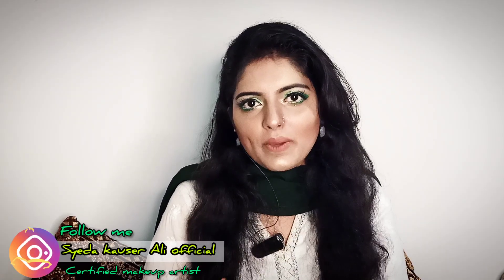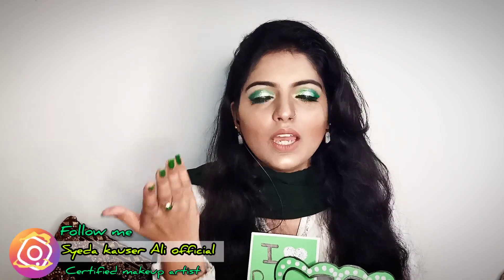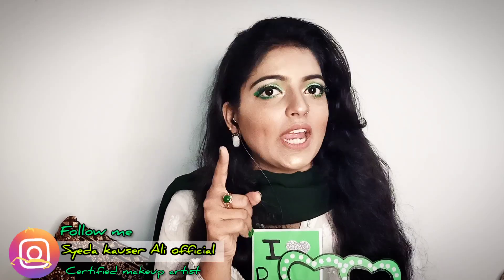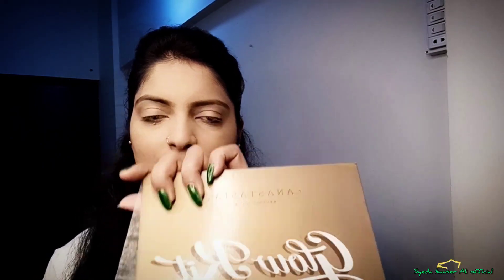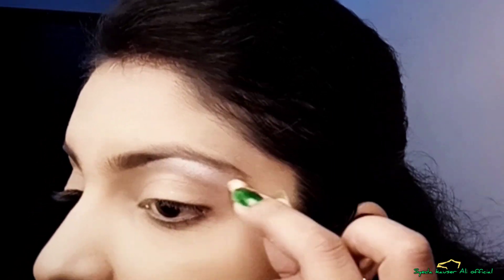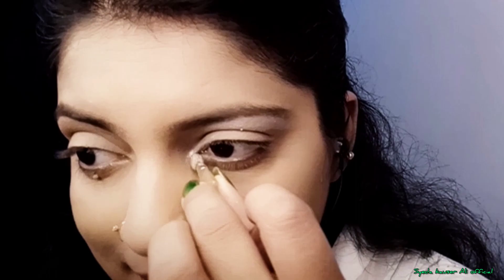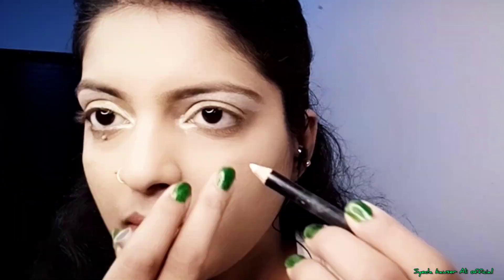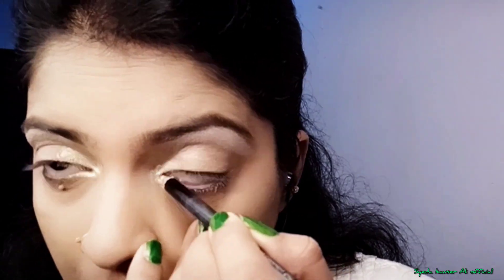azadi makeup | 14 august 2020 | green eyes makeup | celebration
certified makeup artist from govt of pakistan.
allhamdulliah

                                          |  CONTENT DEVELOPERS |

                  Hasnain Aimon,

Entrepreneurs are a unique blend of risk-takers, mad scientists, hope addicts, inventors and magicians. They can make incredible love partners if you know how to crack the code that unlocks their love and devotion. If you don’t, they can seem like the most selfish, narcissistic, unavailable workaholics you’ve ever met. You can be on an adventurous ride of your life filled with excitement being with an entrepreneur lover -- or on a ride of terror that you want to exit ASAP.

Hasnain Aimon,

video shoot by  syeda kauser ali
Graphics design by  syeda umme Aimon Ali
Video editing by  Syed Hasnain Ali
cinematic shoots by syed hasnain ali

STUDENTS ARE MOST WELCOME !

Learn graphics Designing and video editing, MUSIC PRODUCTION with us
entrepreneur.hasnain
entrepreneur.aimon

tips and tricks on how to grow your YouTube channel when you are just starting out with 0 subscribers and 0 views! Want more tips on growing your audience , Watch our FREE YouTube masterclass :

1)Mobile se PNG photo kesai banaye | PicsArt editing mobile PNG | HD | Hasnain Aimon

tags,
azadi makeup
14 august 2020
green eyes makeup
celebration
14 august decoration ideas
azadi badge
Pakistani Badge
14 august celebration
Independence day craft
Youm e Aazadi
14 august new dress 2020
azadi day props DIY
Pakistan Independence Day
diy
green eyes makeup tutorial
makeup tutorial
14 august makeup
green eyeliner makeup
azadi celebration
independence day makeup
simple makeup
14
independence day girls
14 august hairstyle
14 august dress
vlog